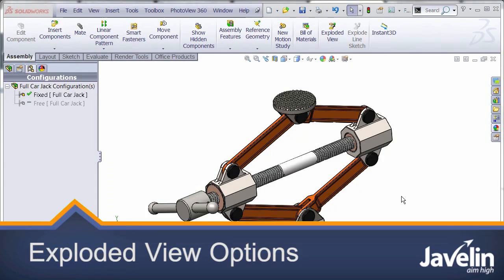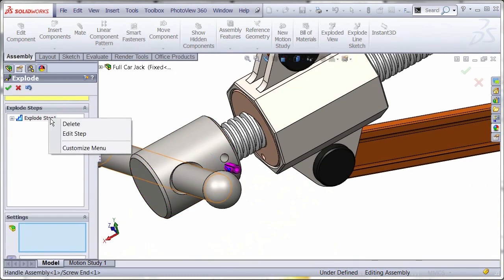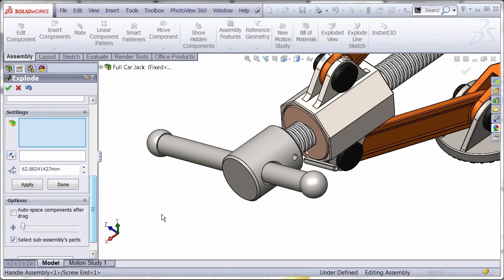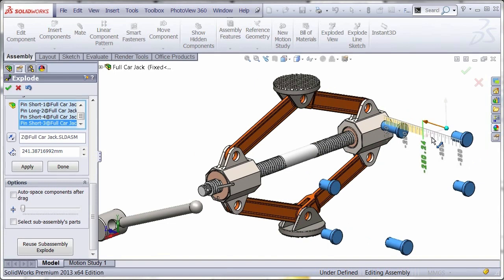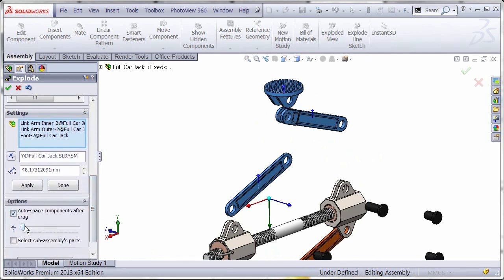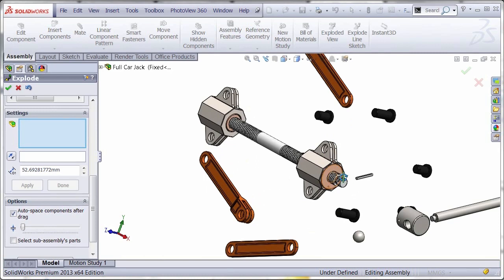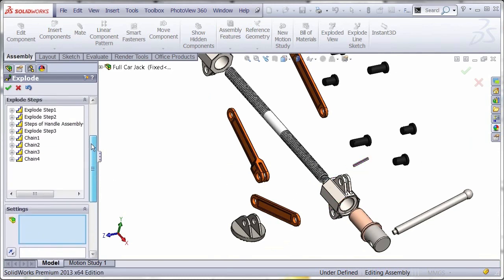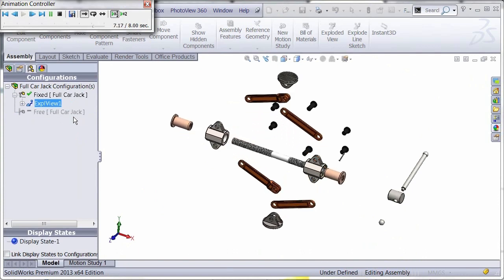SOLIDWORKS Exploded View Options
Everything you need to know in order to create exploded views in SolidWorks